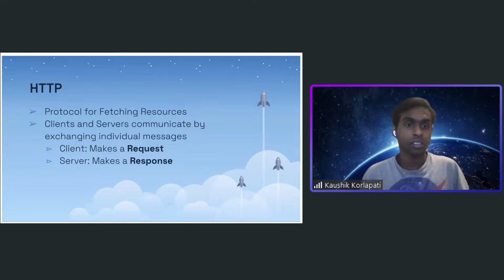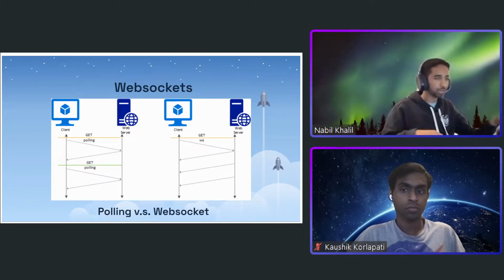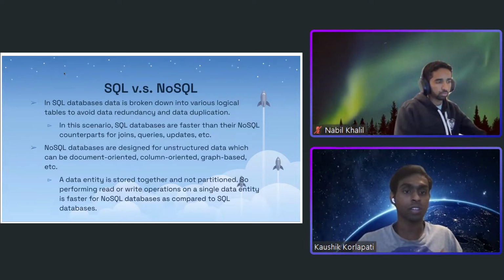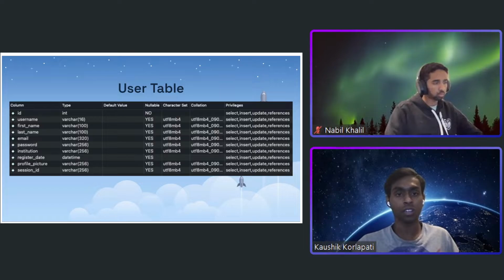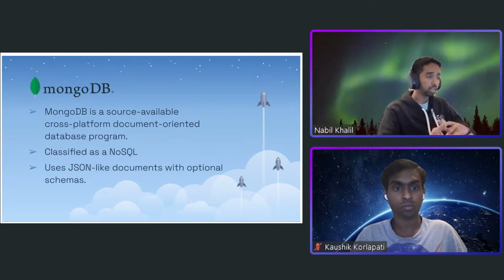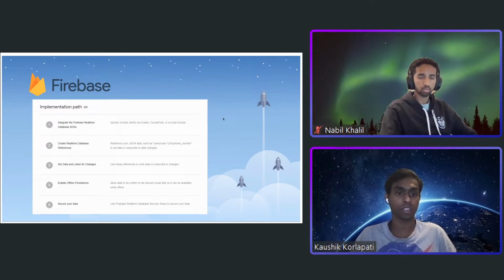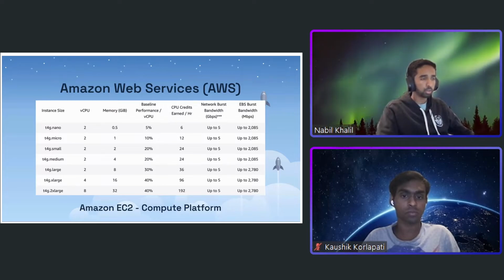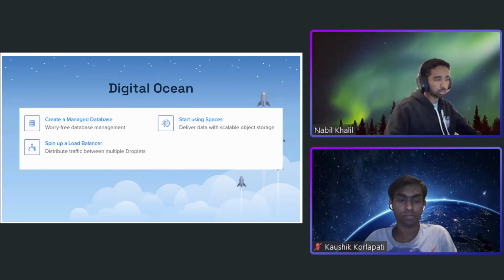Intro to Back-End | Workshop (Winter 2022)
Special thanks to Nabil Khalil and Kaushik Korlapati for providing this workshop! - ACM@UCR
Slides:
Time Stamps:
Introduction: 0:00
Outline: 0:20
Protocols - HTTP: 0:35
Protocols - Web Sockets: 4:05
Databases: 7:24
Databases - SQL: 10:56
Databases - No-SQL: 14:36
Frameworks - ExpressJS: 22:59
Frameworks - Tomcat: 24:05
Frameworks - Flask: 25:16
Hosting - AWS: 25:52
Hosting - Digital Ocean: 29:31
Q&A: 31:15
Conclusion: 37:34